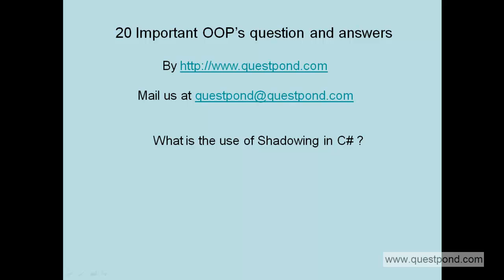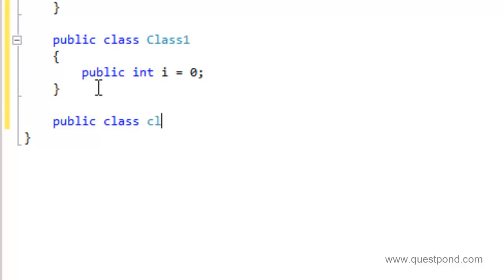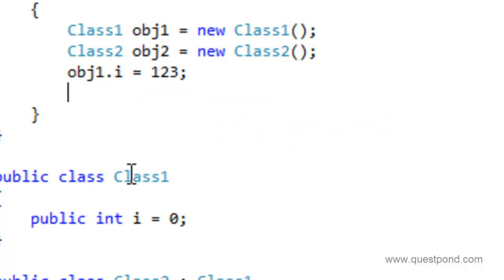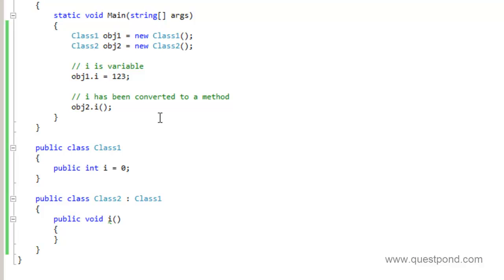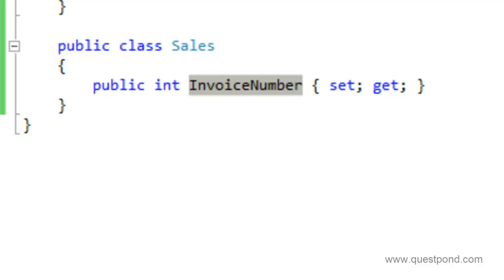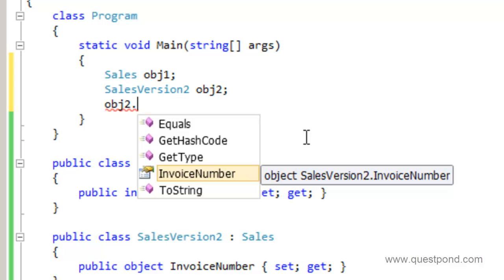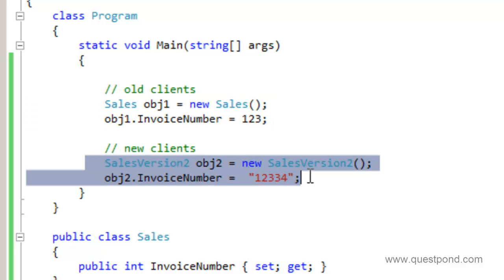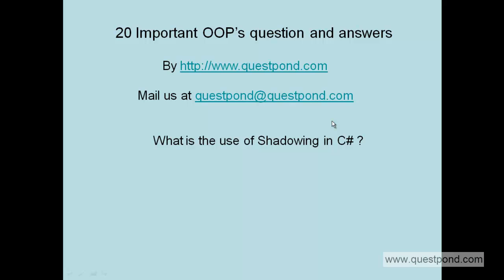Video :- What is the use of c# (Csharp) Shadowing ?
In this video we will understand the real meaning of Shadowing in c# (Csharp).